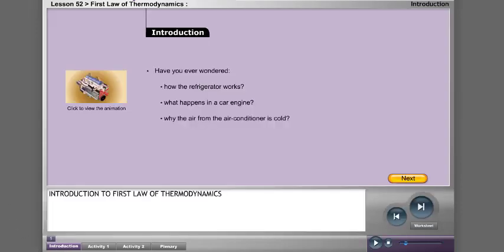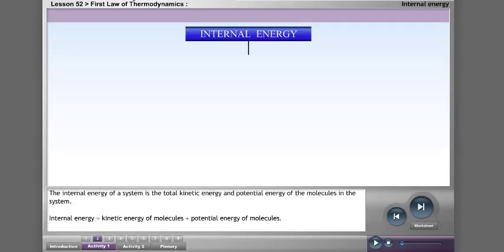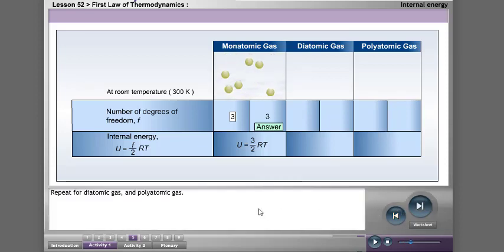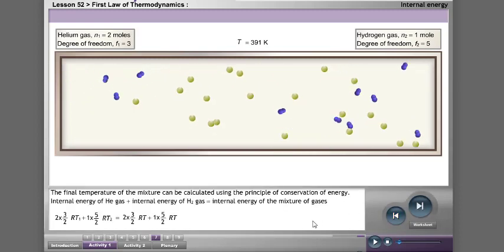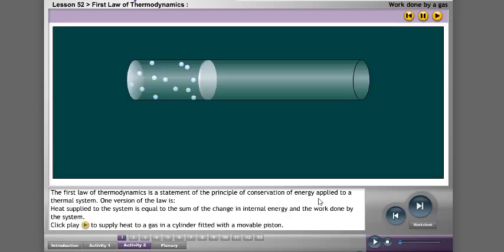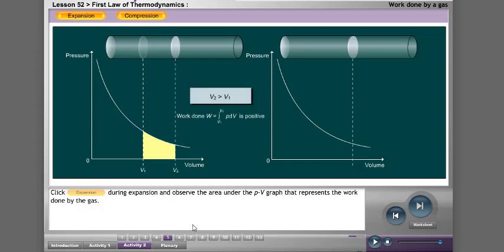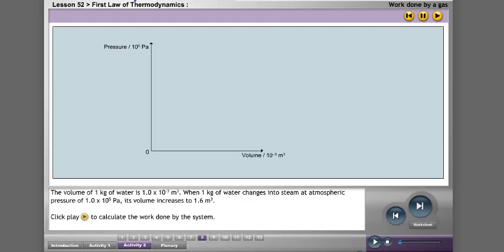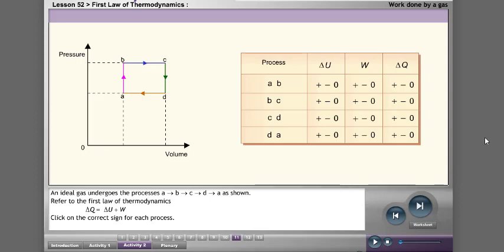10.1 First Law of Thermodynamics